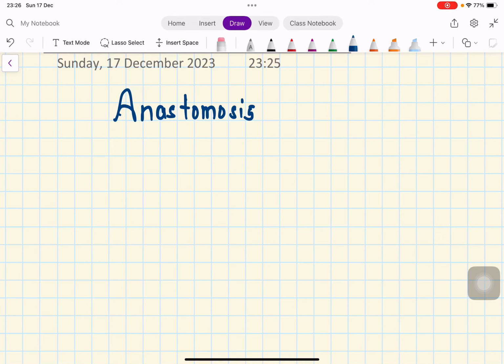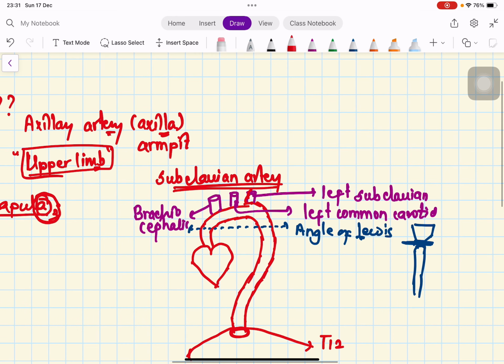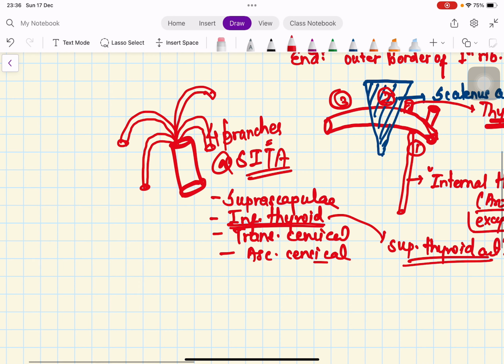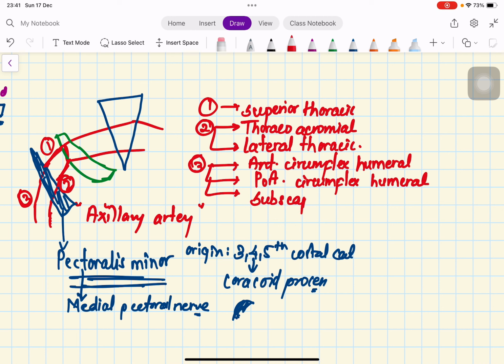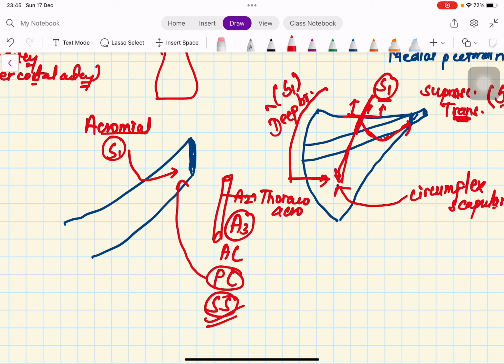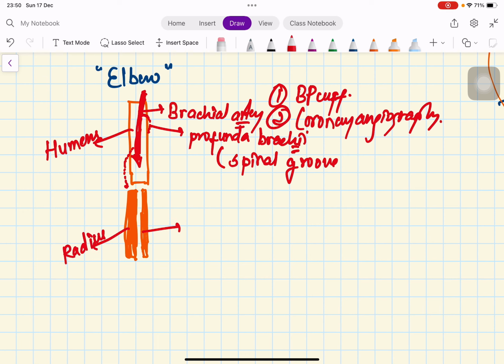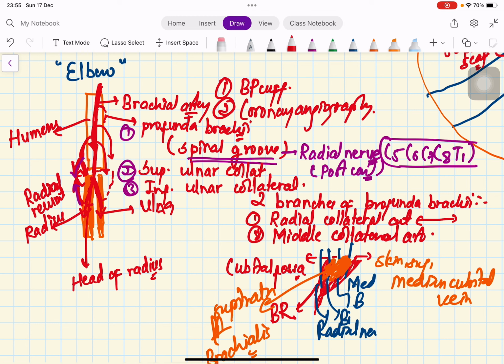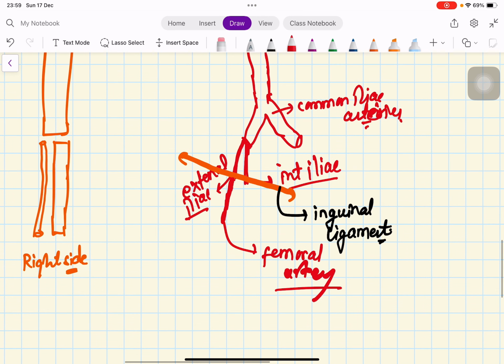Anastomosis part 1